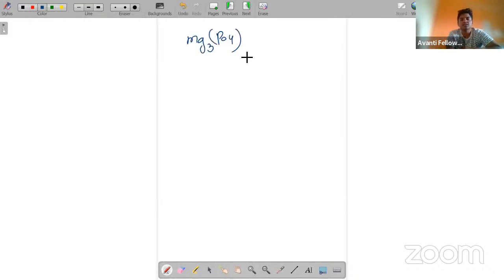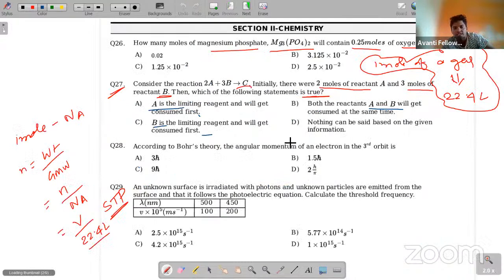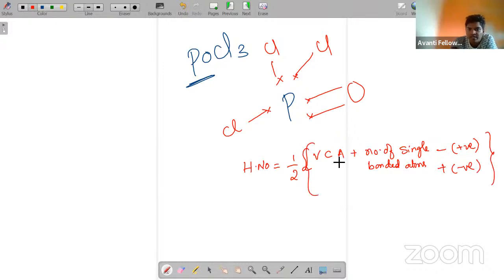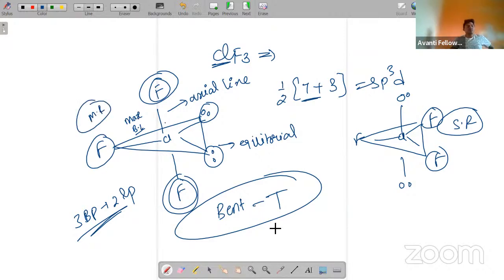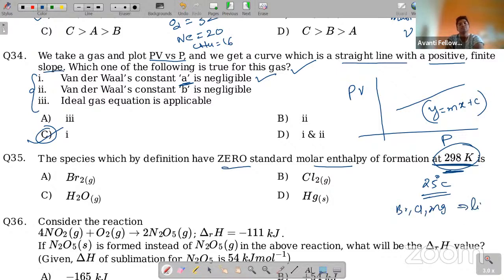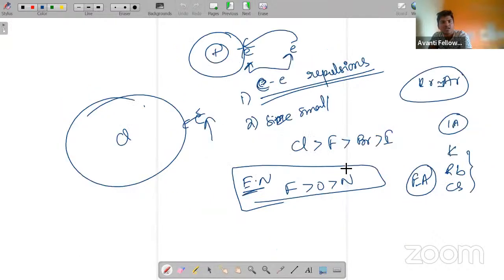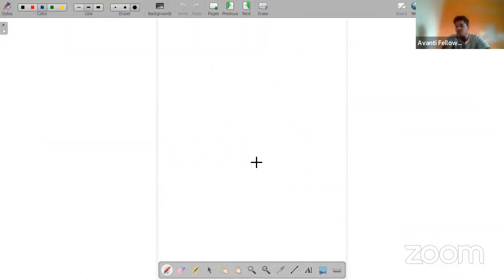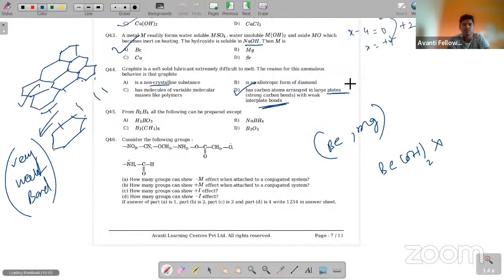ENABLE_12+_CHEM _E_2022-23|Test paper discussion